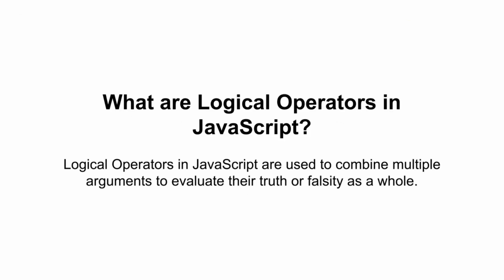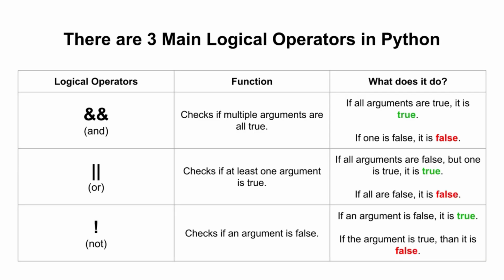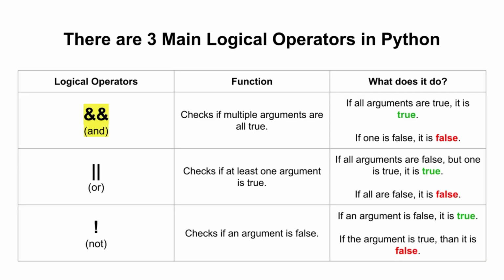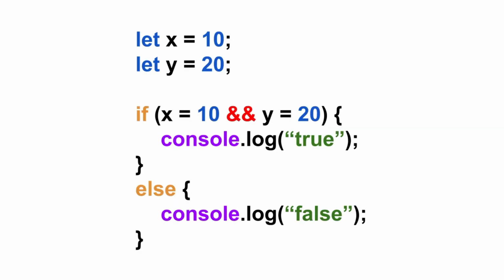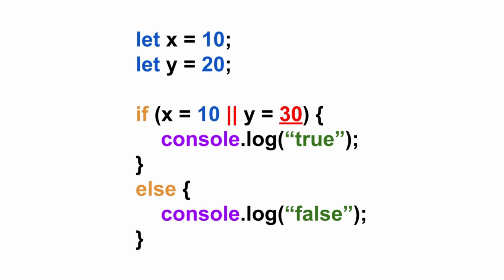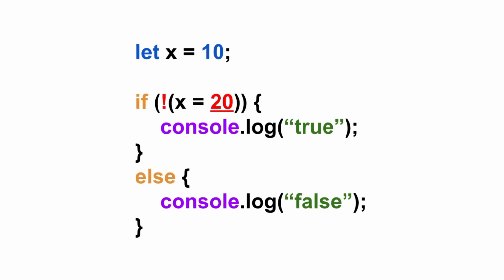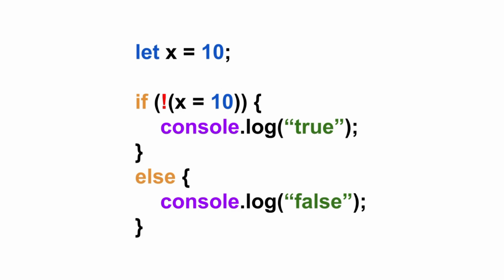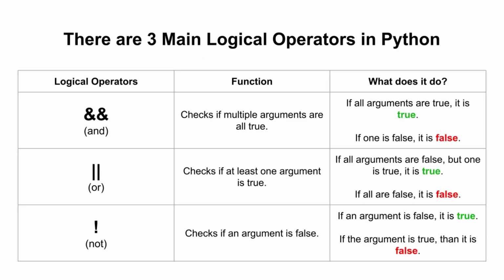Logical Operators in JavaScript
Learn JavaScript today!
Today we are learning about logical operators in JavaScript.